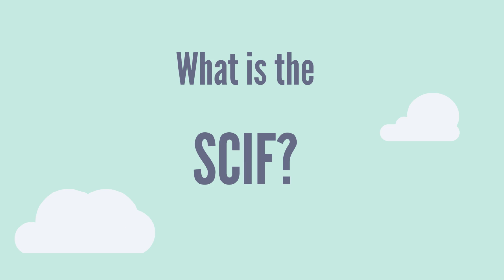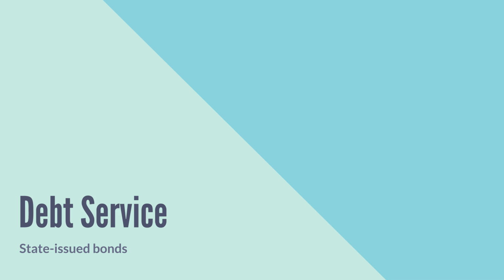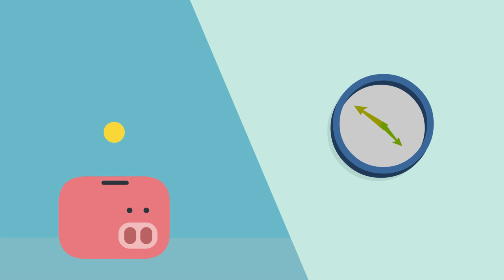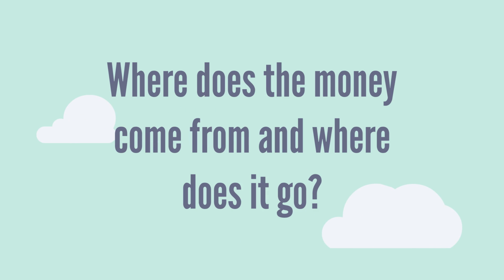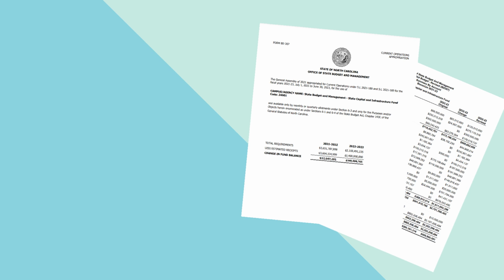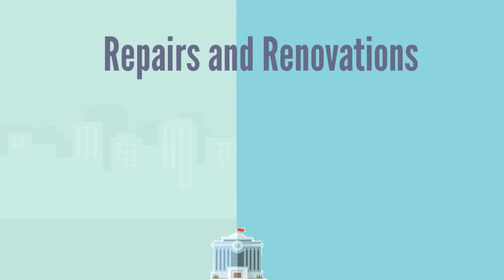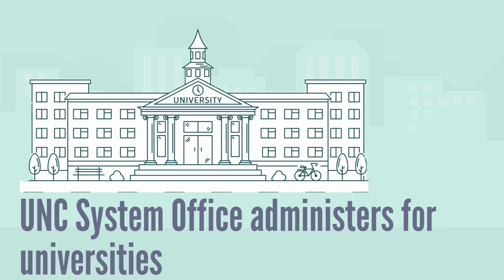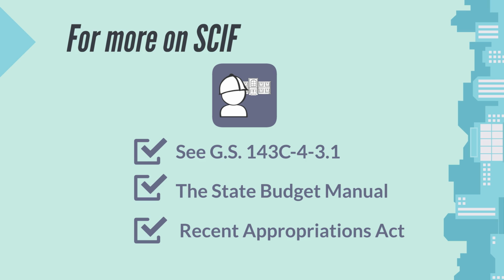What is North Carolina's SCIF?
This short video explains the North Carolina State Capital and Infrastructure Fund. It covers how the SCIF is funded and how the money can be used.